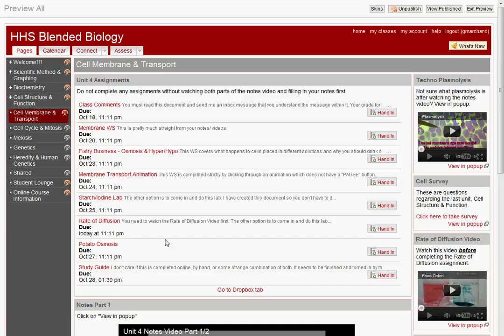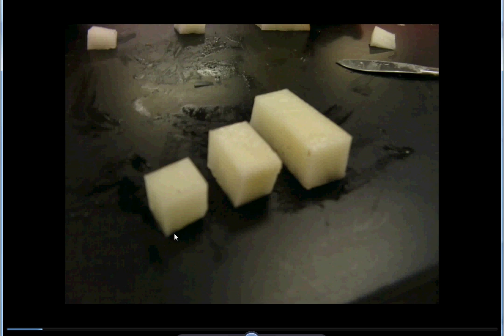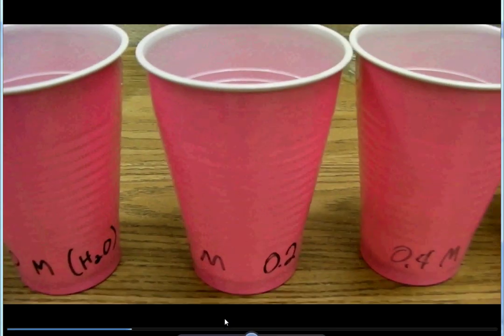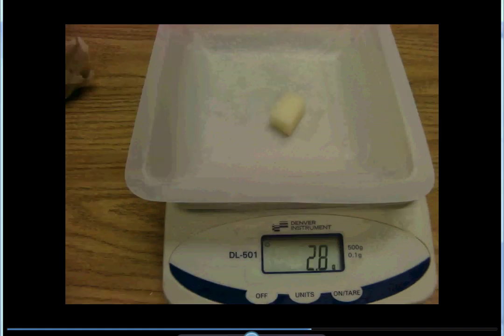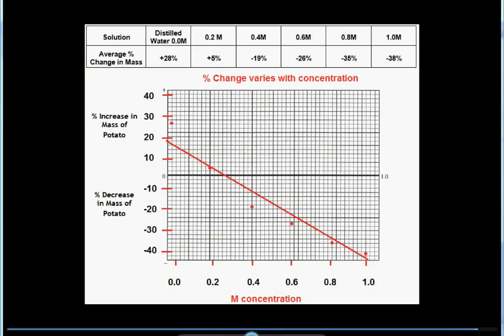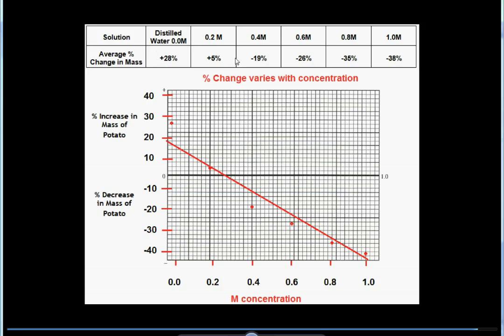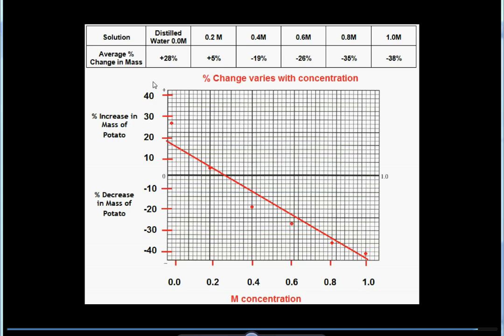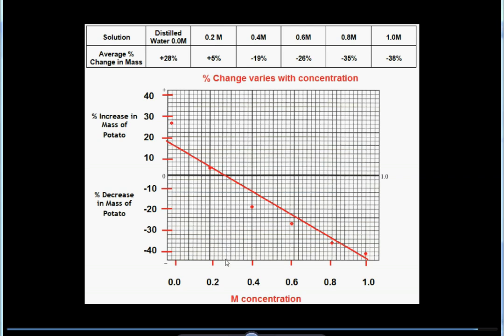Marchand Biology - Potato Osmosis Lab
This is the video for the potato osmosis lab done in class.